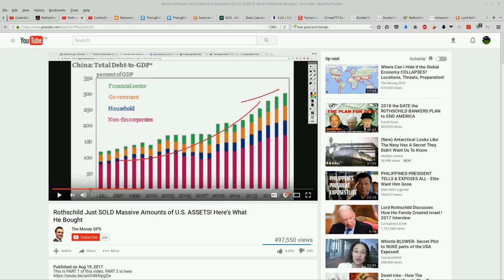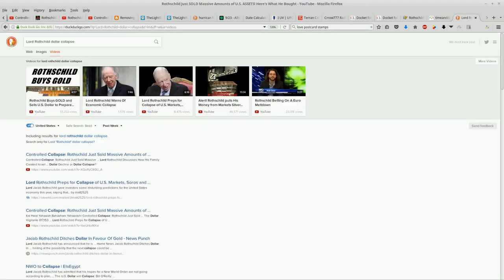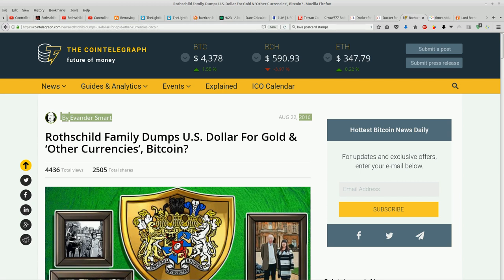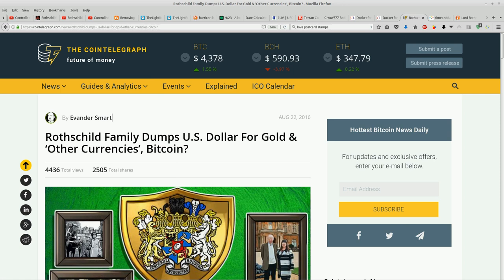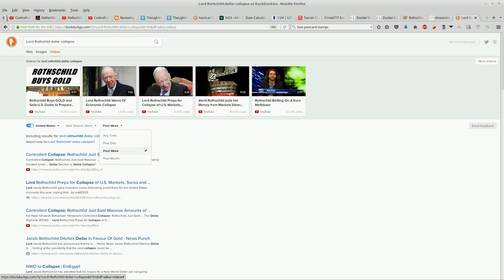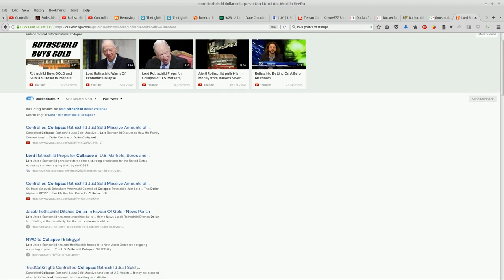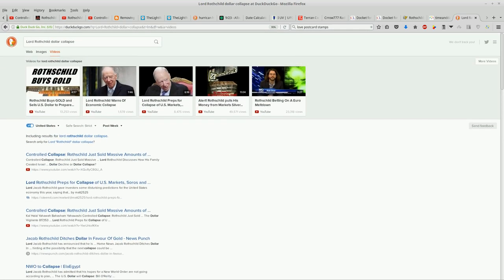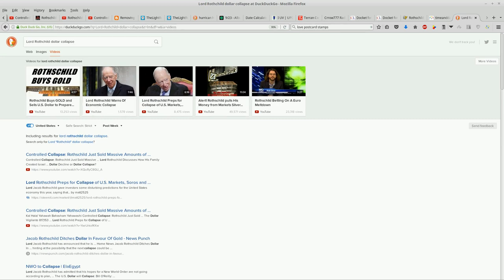HATJ RKB: Rothchilds Info Correction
without prejudice
All my Love,
Dani